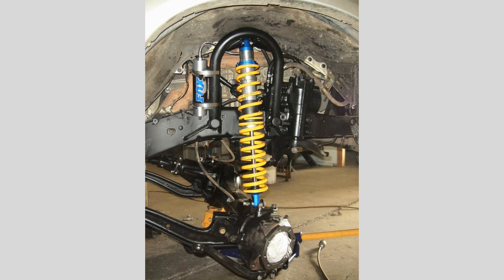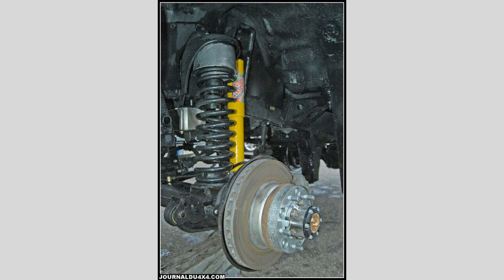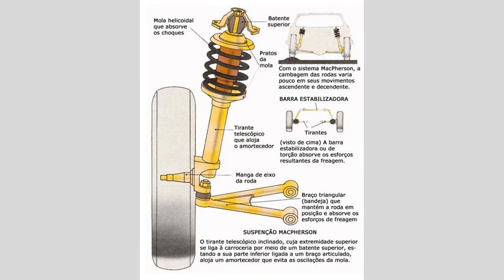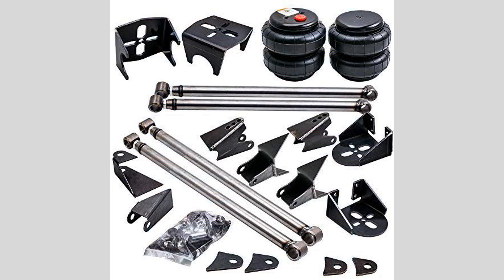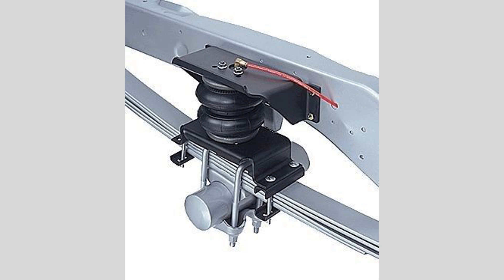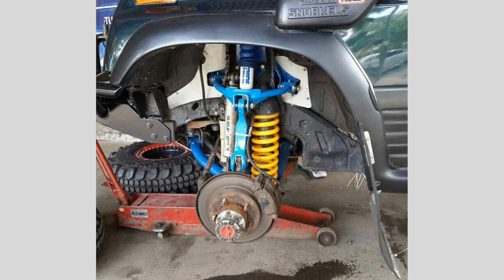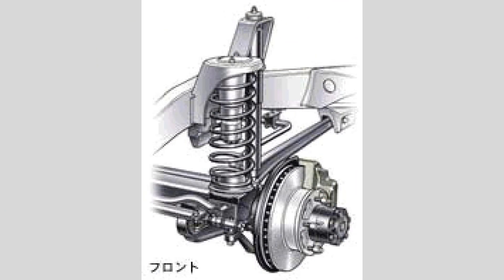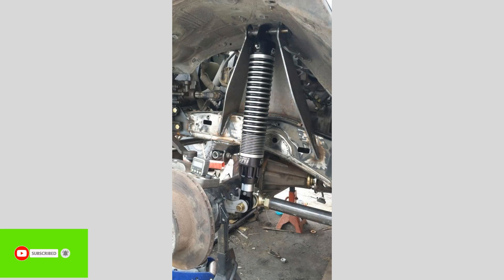HOW CAR SUSPENSION WORKS.